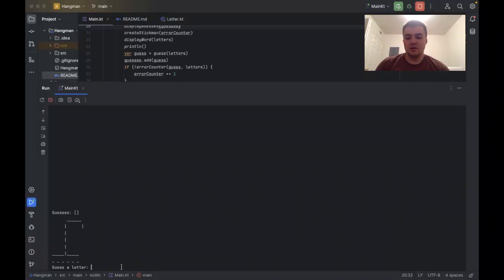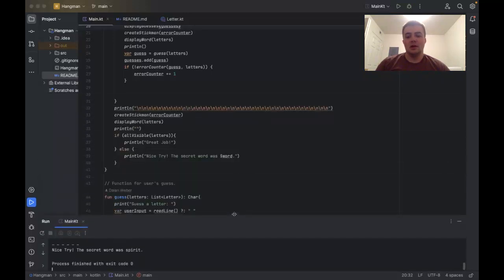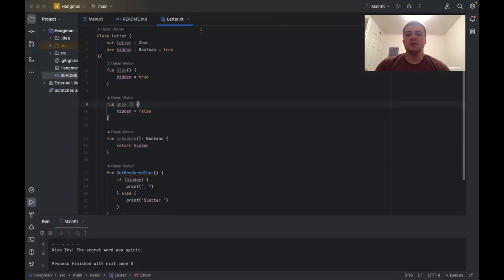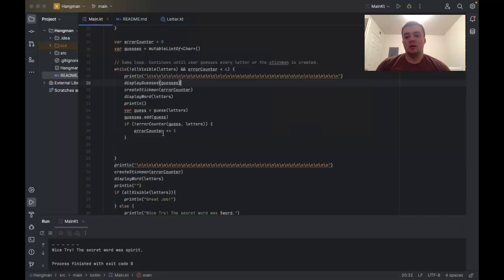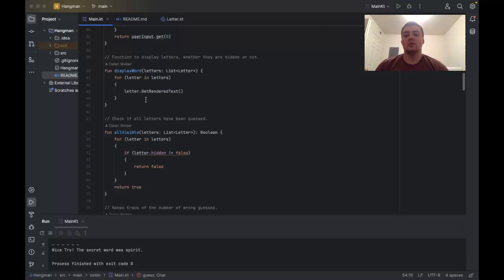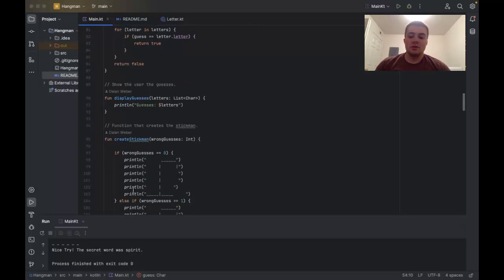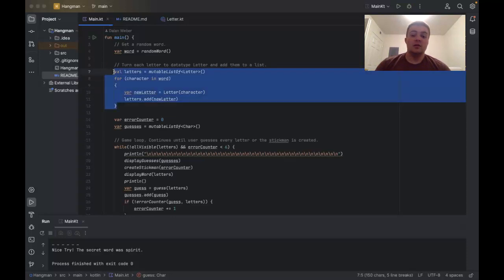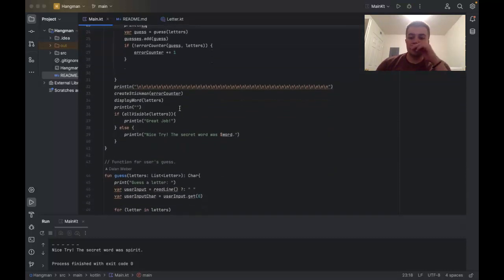Command line Hangman with Kotlin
This is a command-line version of Hangman using Kotlin. This project was designed to learn and practice Kotlin. The program makes use of functions and classes. Each letter is stored in a list as a Letter, which contains the letter and whether it is visible or not. When the user guesses a letter, that letter is changed to visible, allowing the user to see it. The program runs until the user guesses the word or the stickman is built.